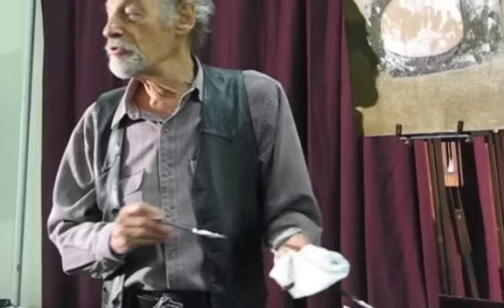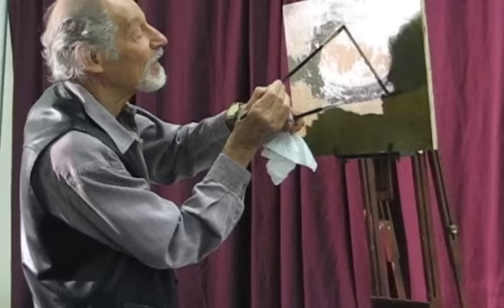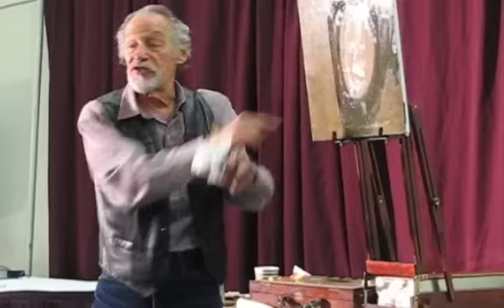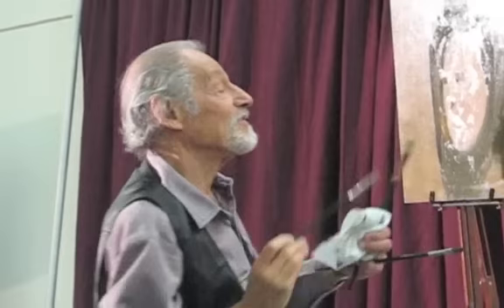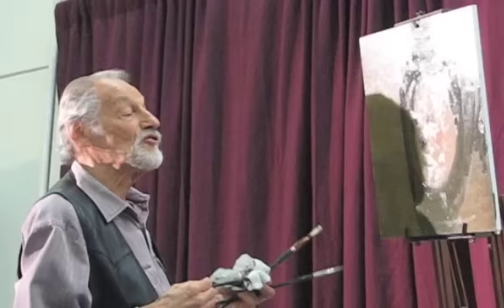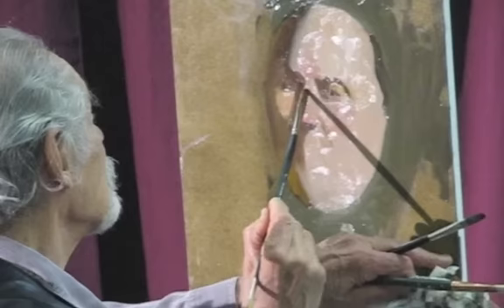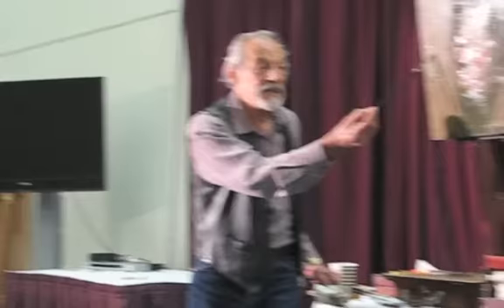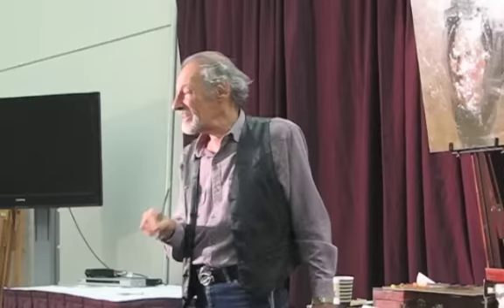David Leffel, teaching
David Leffel (Art Students League of New York) teaches at Week End with the Masters in Monterrey, California. 2011